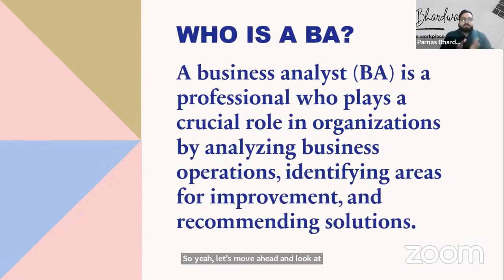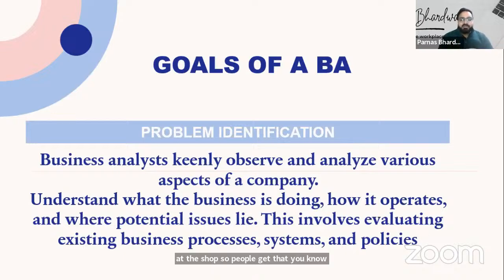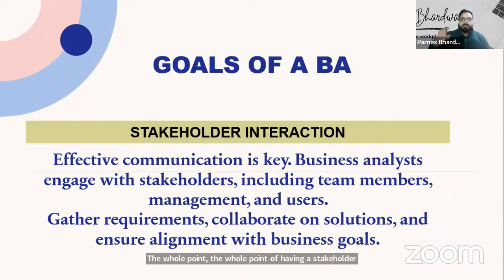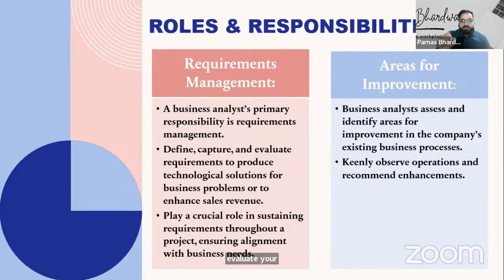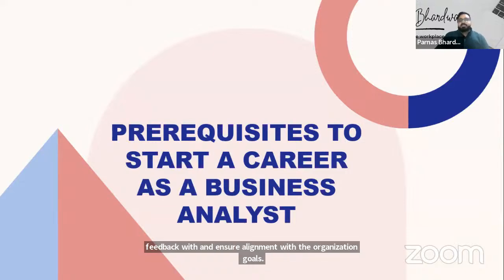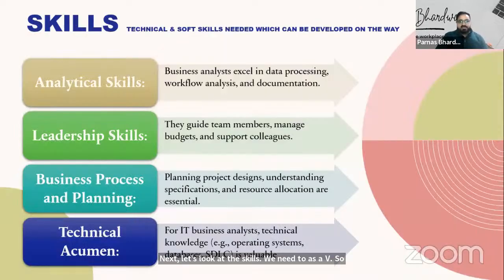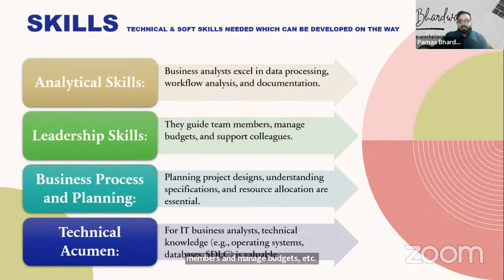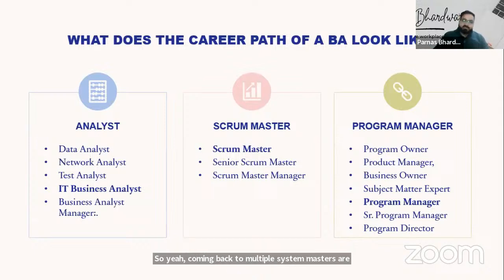Acing Your First Business Analyst Role | LIVE Webinar | Shiksha Online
Are you ready to kickstart your career as a Business Analyst? Join us for a LIVE and insightful webinar where we'll dive deep into the essential skills and qualifications you need to ace your first role! 🚀

🔍 Webinar Highlights:

    Skill Set Breakdown: Explore the core skills that set successful Business Analysts apart. From analytical thinking to communication prowess, we'll cover it all.

    Qualifications Demystified: Understand the educational and professional qualifications that employers value in the field of Business Analysis.

    Real-World Insights: Gain practical insights into the day-to-day activities of Business Analysts and how your skills align with industry expectations.

    Career Guidance: Get expert advice on navigating the job market, acing interviews, and making a lasting impression in your first Business Analyst role.

💼 About Shiksha Online:
Shiksha Online is a trusted platform dedicated to empowering individuals with the knowledge and skills needed for successful careers. Our webinars are designed to provide actionable insights and guidance for aspiring professionals.